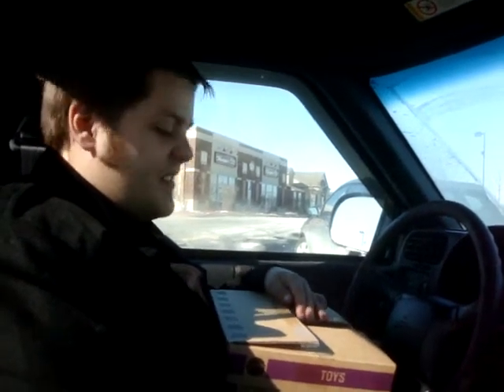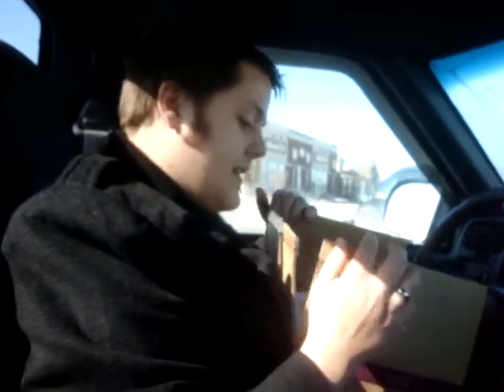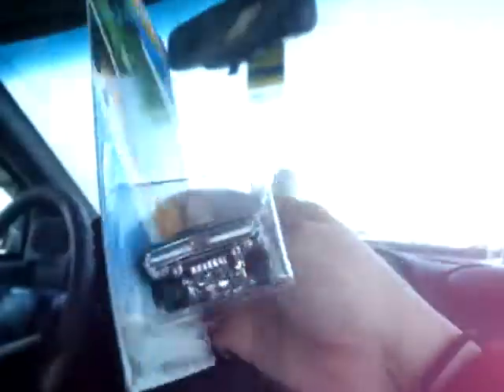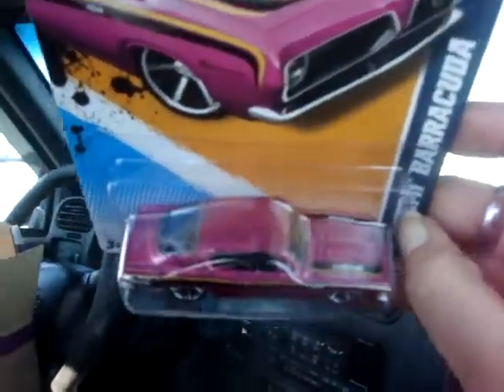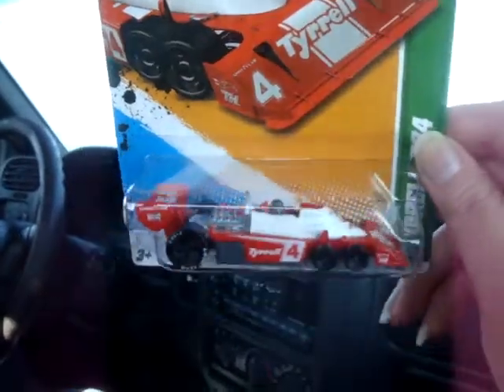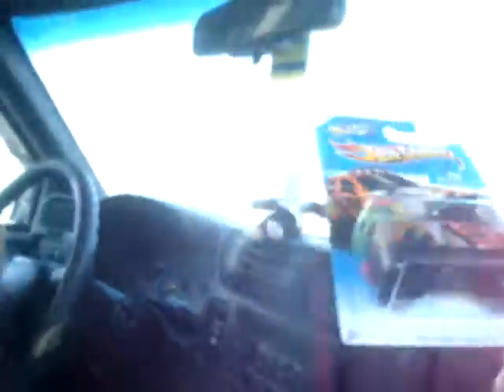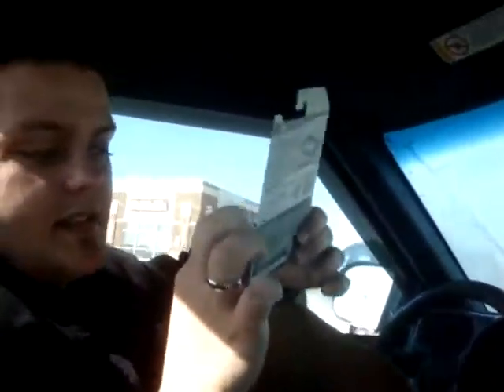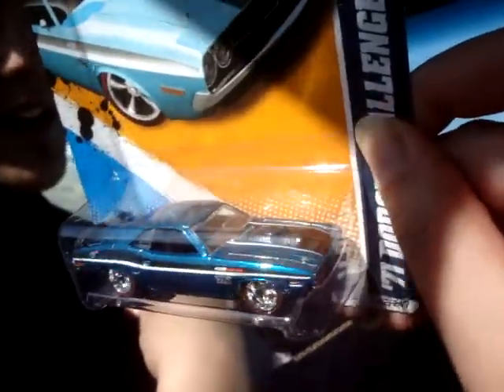Z-Team Invades K-mart Hot Wheels Collector event 2/11/12